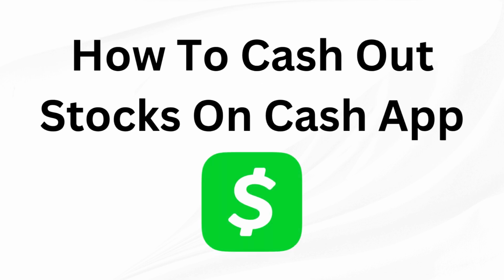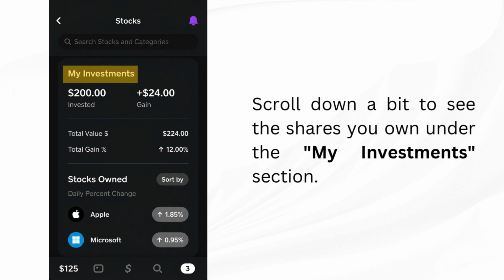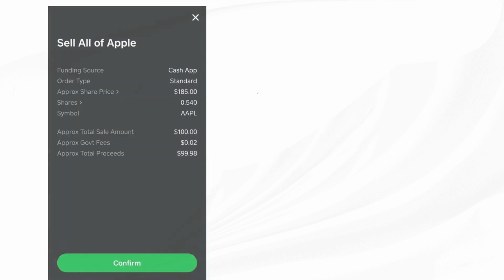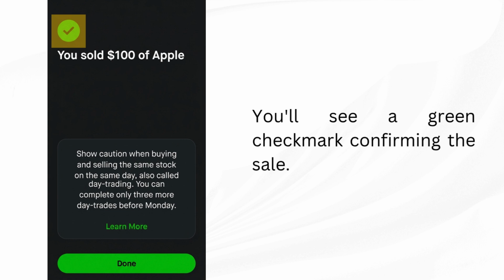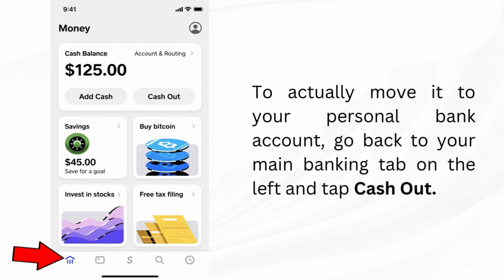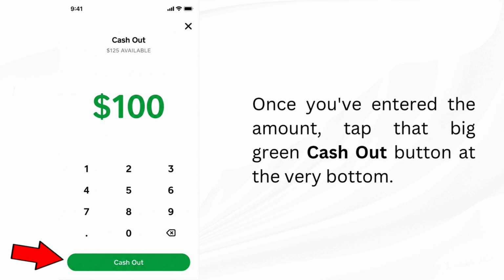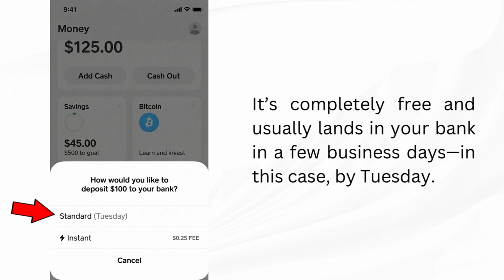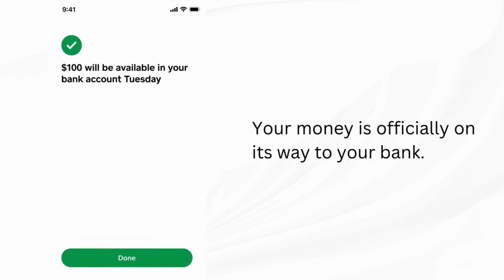How To Cash Out Stocks On Cash App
Learn how to cash out stocks on Cash App and transfer your investment money straight back to your personal bank account. This quick, step-by-step tutorial breaks down the exact process to cash out stocks cash app safely and instantly.

If you are wondering how to sell stocks on cash app, we cover everything from closing your position to executing a clean cash app stock cash out. Follow along to securely sell stock cash app to bank without any confusion or unnecessary delays.